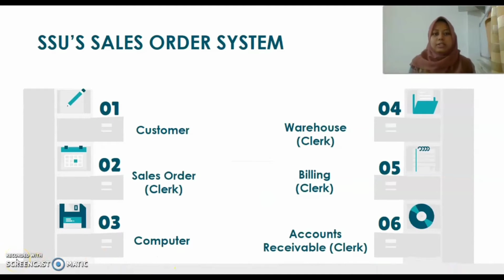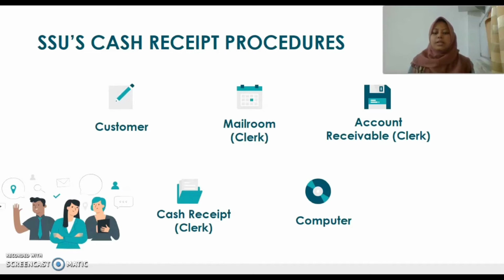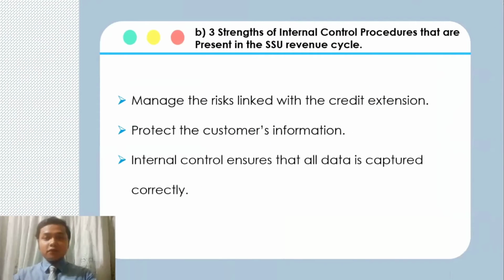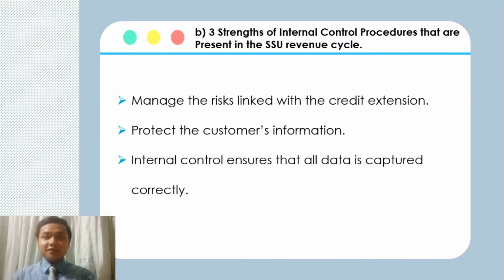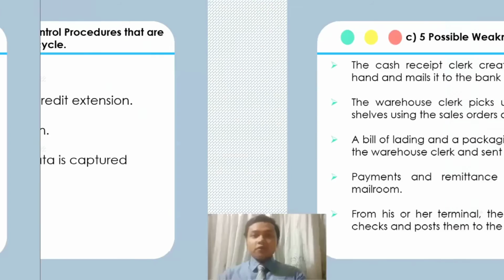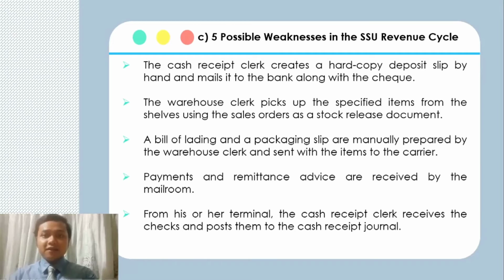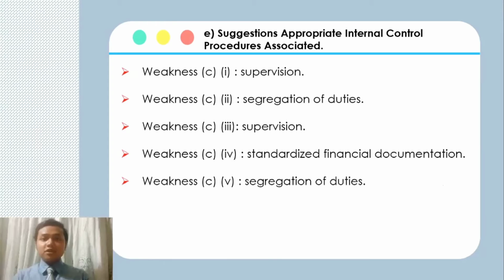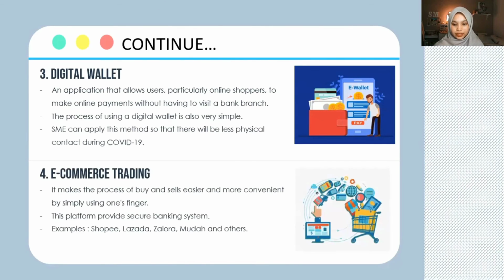PRESENTATION GROUP 3 (BKAS2013 ACCOUNTING INFORMATION SYSTEM GROUP F A202) CASESTUDY 1 (PART A & B).